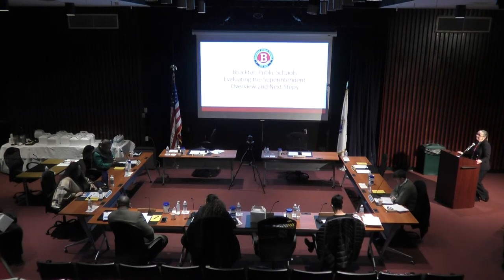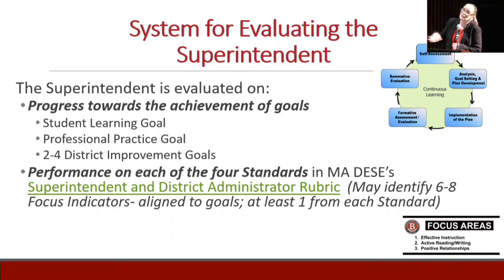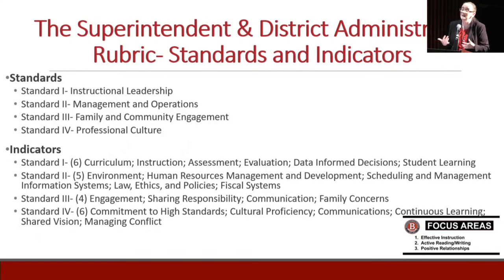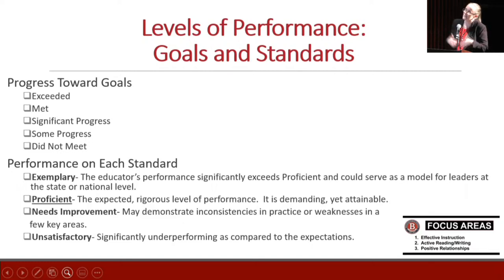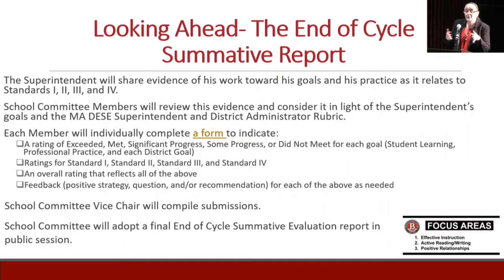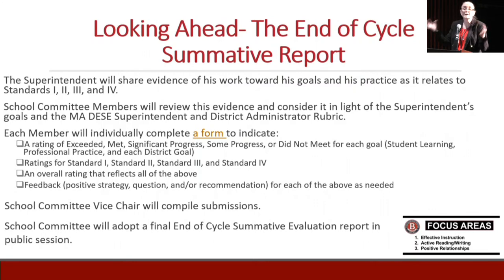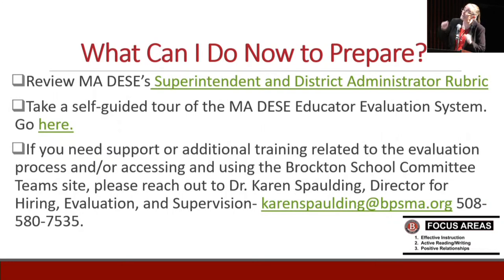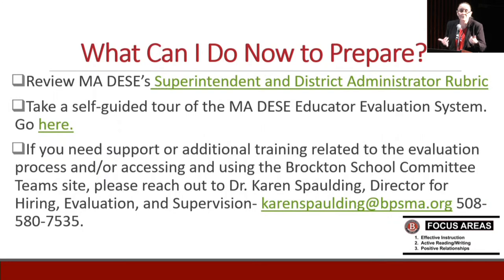Brockton Superintendent's Contract Subcommittee Meeting 3-29-22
George M. Romm Little Theater at Brockton High School